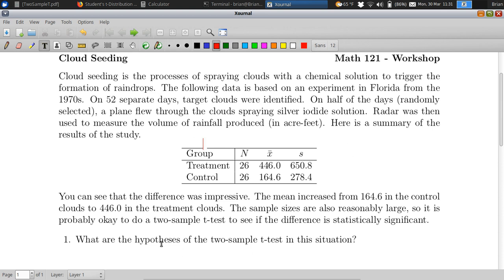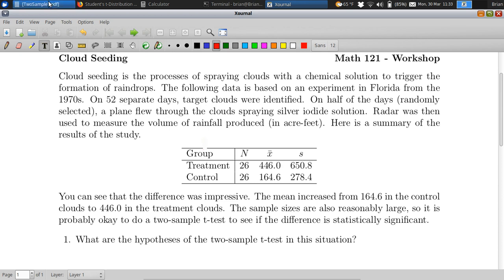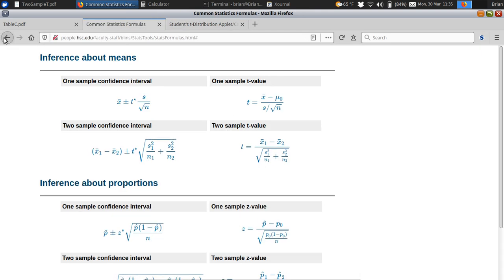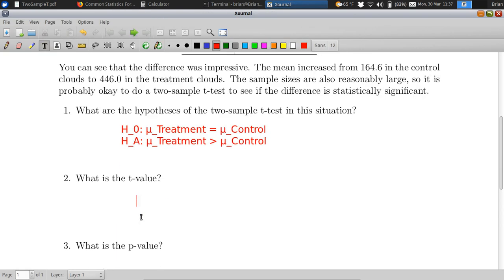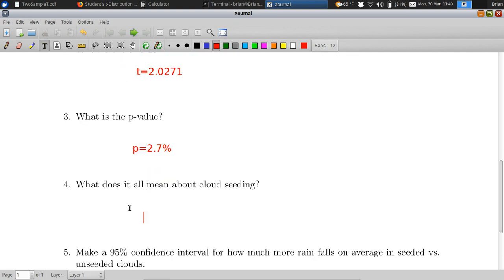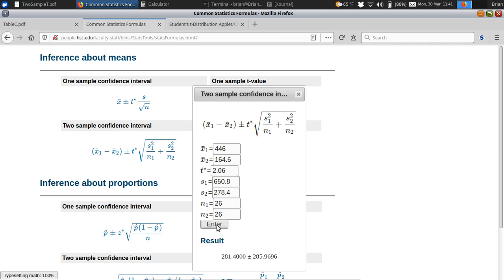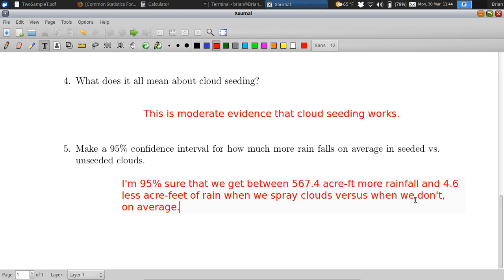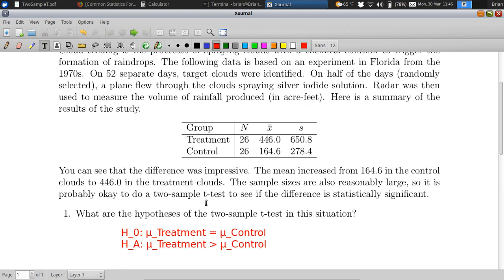Two sample t-distribution methods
I work out an example showing how to do a two-sample t-test and make a two-sample t-distribution confidence interval.